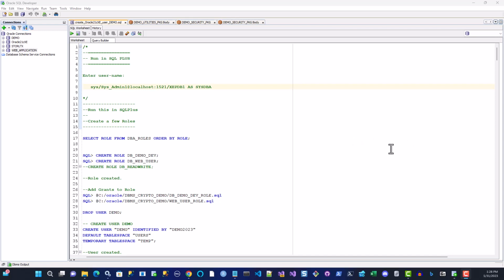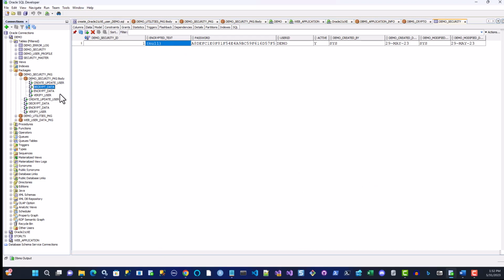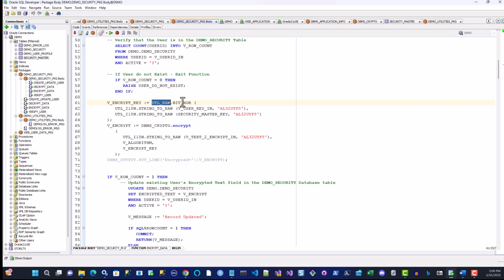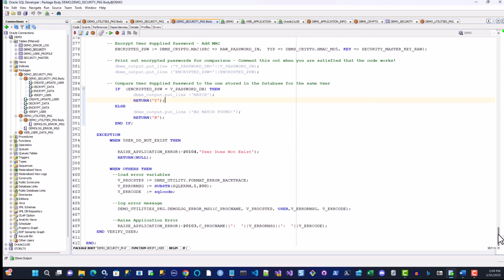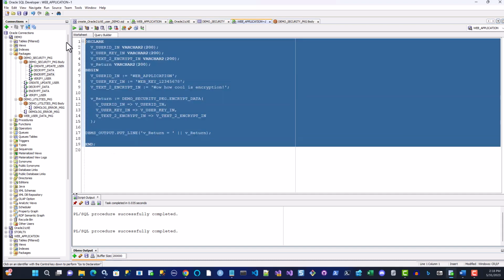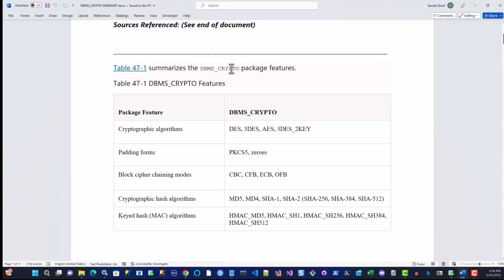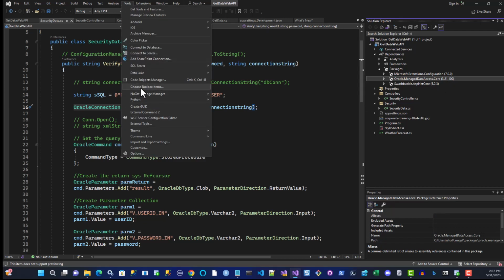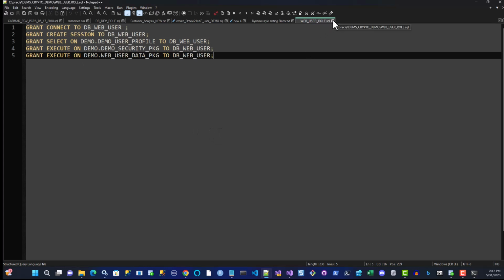Part3: Implementing Application Security in Oracle 21c XE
In this video series we will learn how to:

1)   Download and install Oracle 21c XE database and SQL Developer on a Windows 11 machine.
2)   Create Users, Roles, Grants and Objects.
3)   How to generate repeatable scripts to to populate the database schemas.
4)   Set up a Application Security System to ensure User integrity and access privileges using Oracle's   built in DBMS_CRYPTO package.